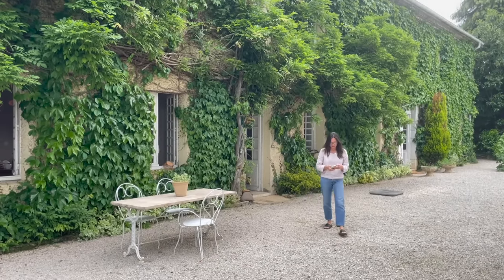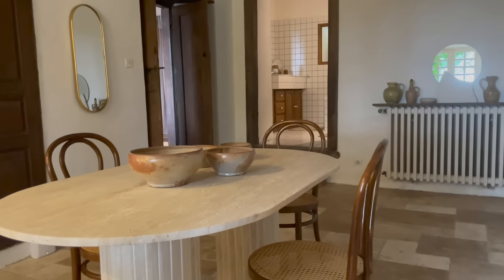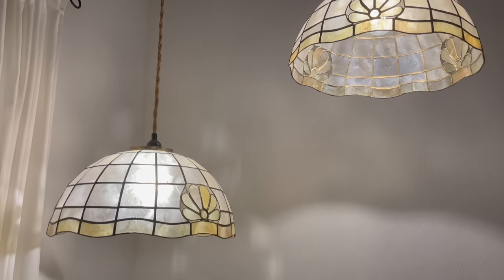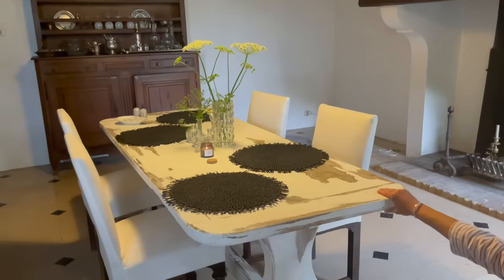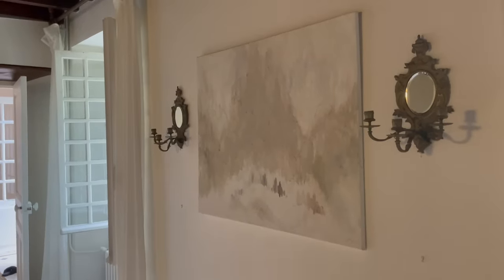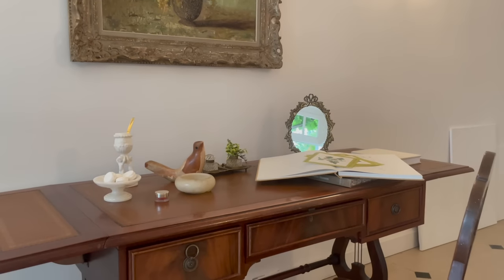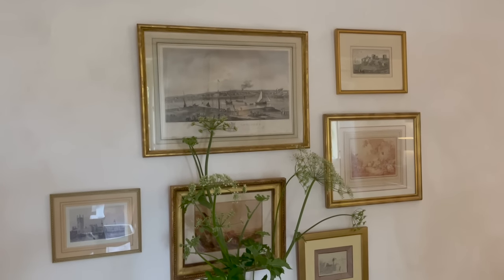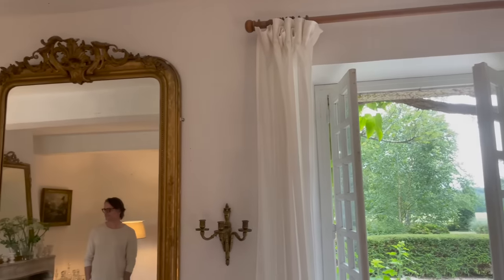An antiques and brocante filled dream house in the south of France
Bonjour!

Yes, it is here! Finally a next video in the House tours series! I am traveling to the Hautes-Pyrénées, near the Spanish border to visit the gorgeous house of Jeni and Justin.
A big antiques and brocante lover, Jeni has decorated the house with the most gorgeous pieces, art and decor. You will want to see this video if you love beautiful French houses and brocante!

Marloes

You can use Shazam if you want to know the title and artist.